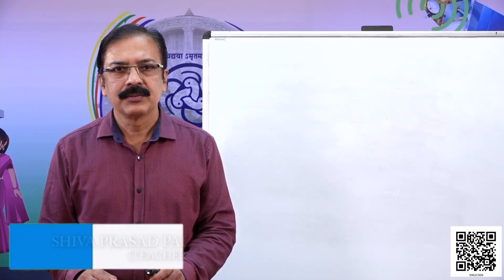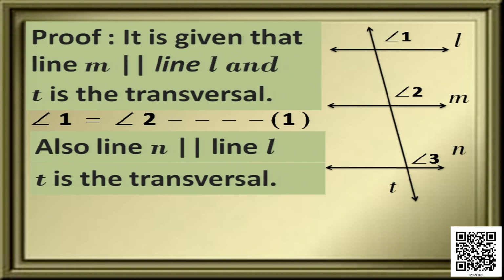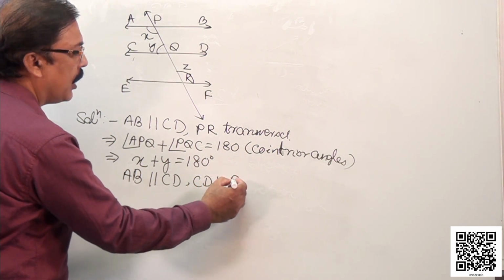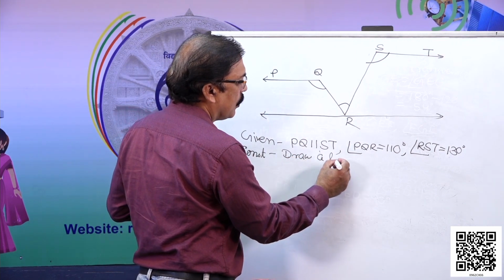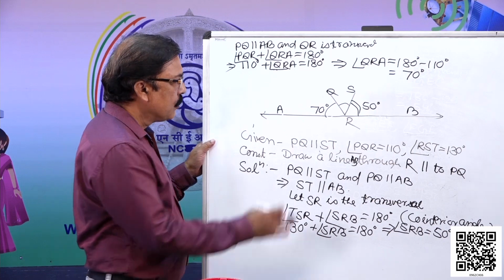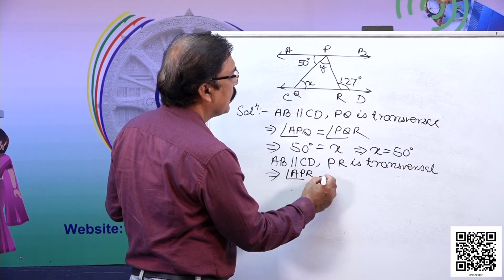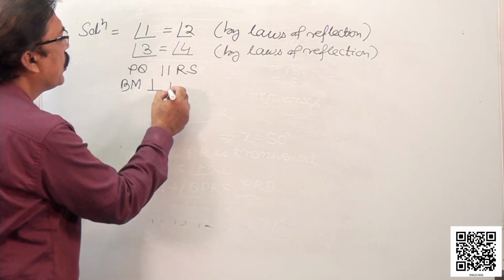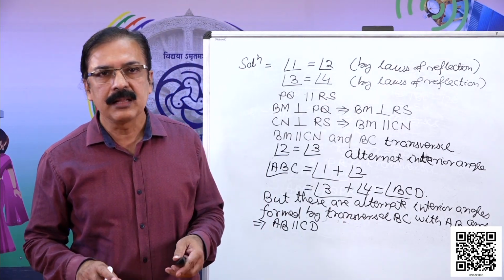CBSE Class 9 Mathematics ( गणित ) - lines and angles - Part 4 ( रेखाएँ और कोण - भाग 4 )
Mathematics ( गणित )
Lines and angles - Part 4 ( रेखाएँ और कोण  - भाग 4 )